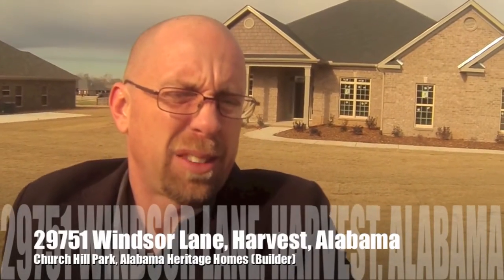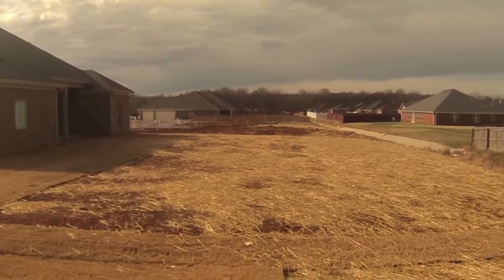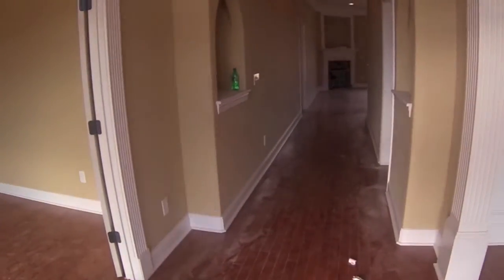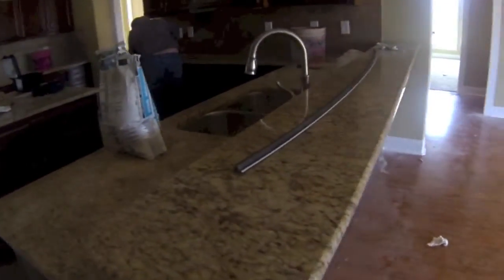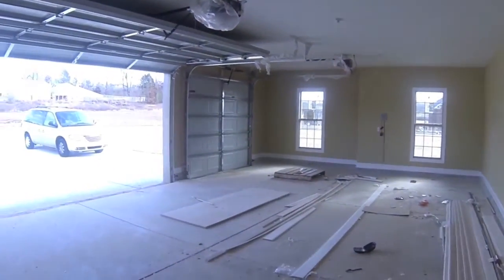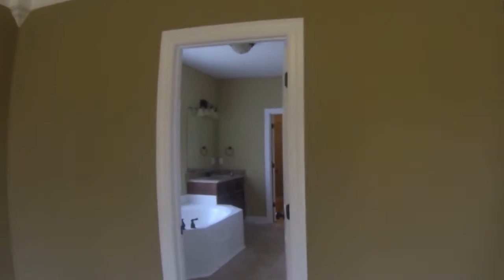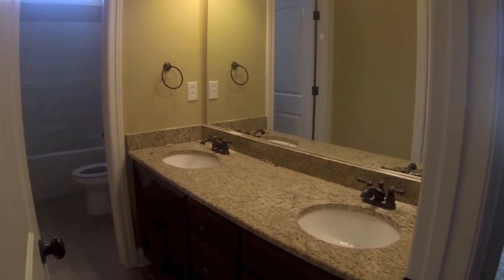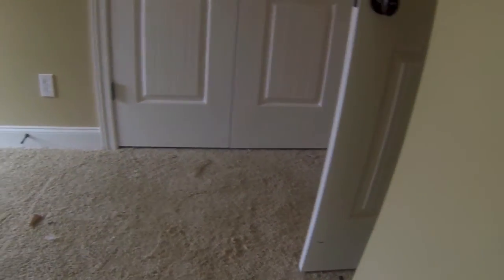29751 Windsor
Video tour of Astalot Drive for MacKay Family